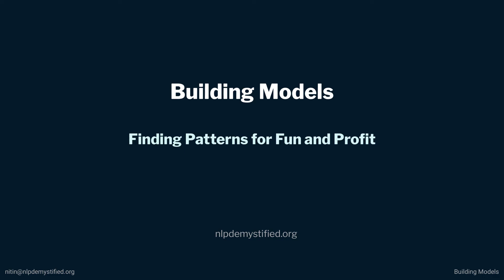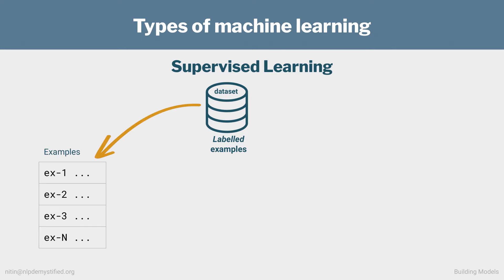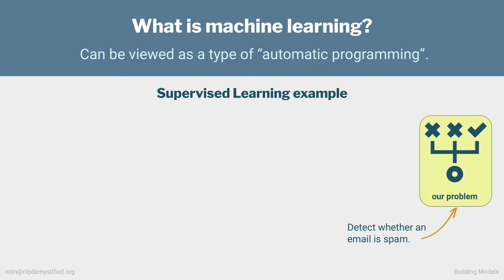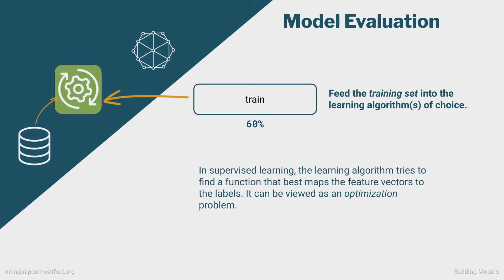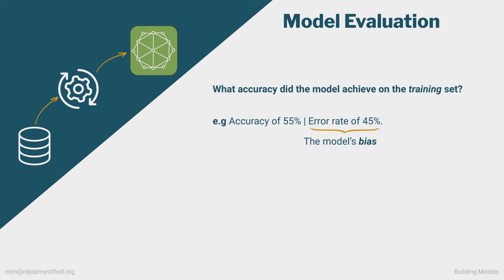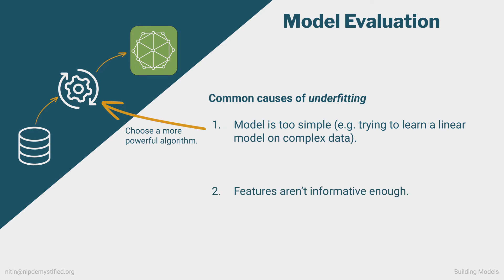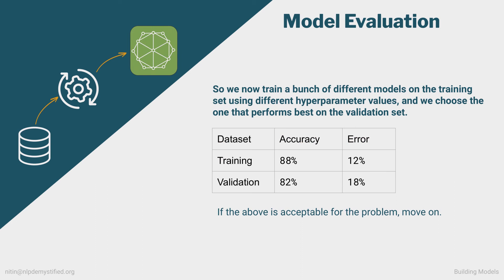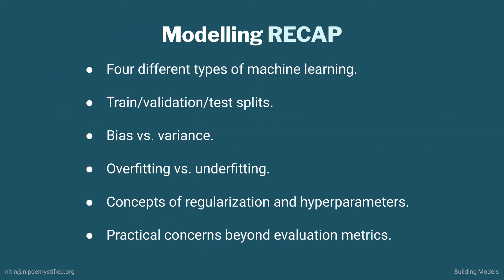NLP Demystified 7: Building Models (ML modelling overview, bias, variance, evaluation)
Through a high-level overview of modelling, we'll
- clearly define "machine learning"
- look at the different types of machine learning
- learn how to evaluate model performance
- learn what bias and variance are
- see what to do about overfitting and underfitting
- explore practical concerns for model deployment.

If you're familiar with the process of building ML models, you can skip this module.

No colab notebook for this module.

Timestamps:
00:00:00 Building models
00:01:03 Scenarios for using machine learning
00:01:42 Defining machine learning
00:02:05 The different types of machine learning
00:04:20 Machine learning as automatic programming
00:05:59 A high-level view of modelling workflow
00:09:17 High bias and what to do about it
00:10:25 High variance and what to do about it
00:12:08 Regularization and hyperparameters
00:13:09 Evaluating on the test set
00:14:00 Practical concerns beyond performance metric
00:15:25 Modelling recap

This video is part of Natural Language Processing Demystified --a free, accessible course on NLP.